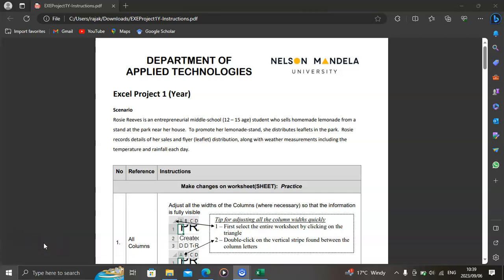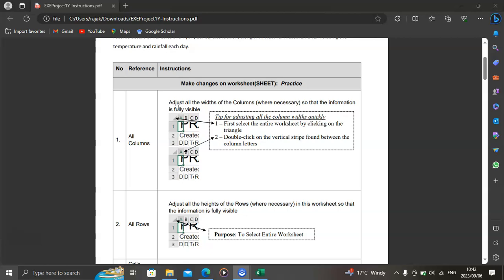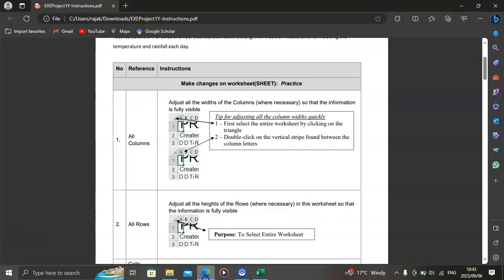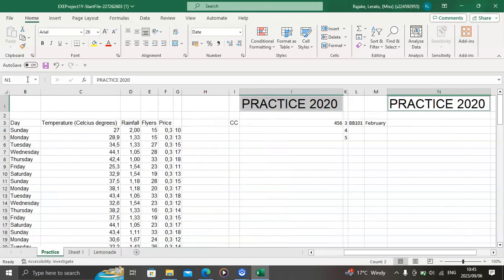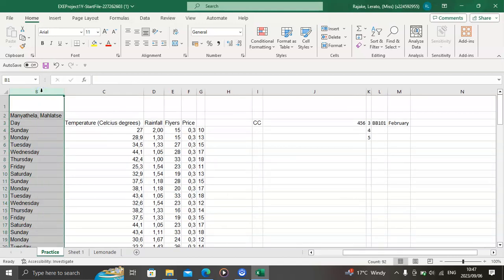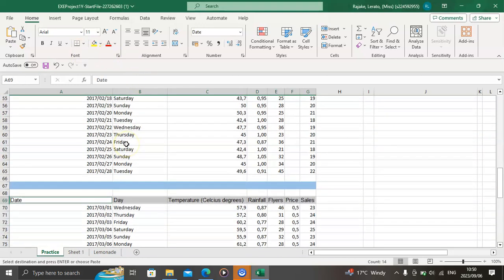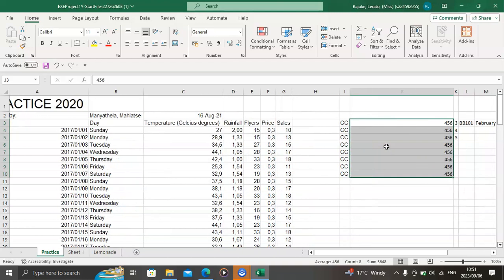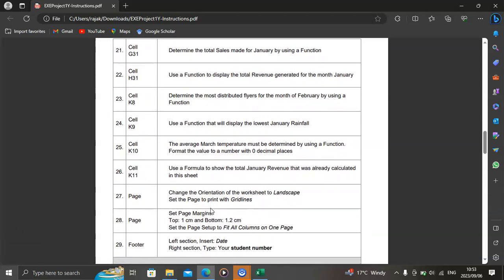WHI1040 Project 1 Part 1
How to answer Excel questions for Digital Literacy students